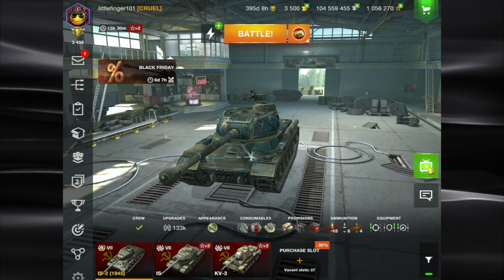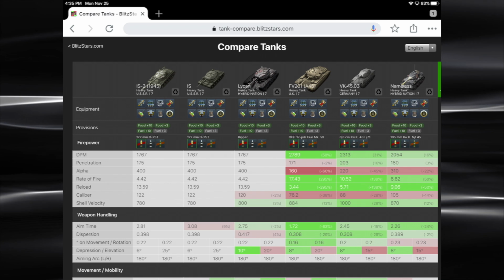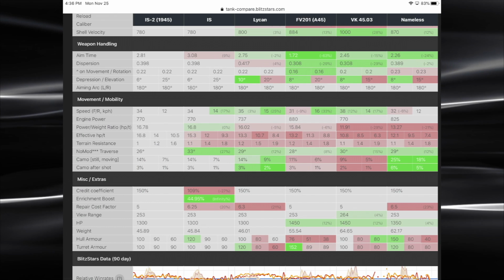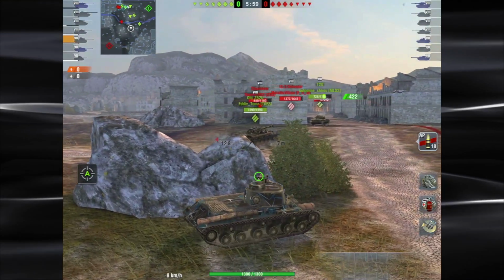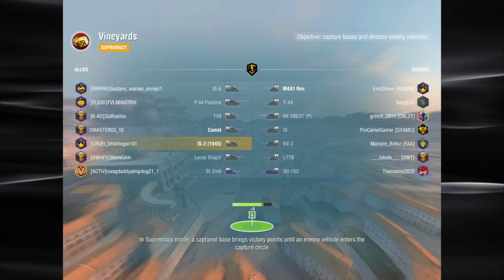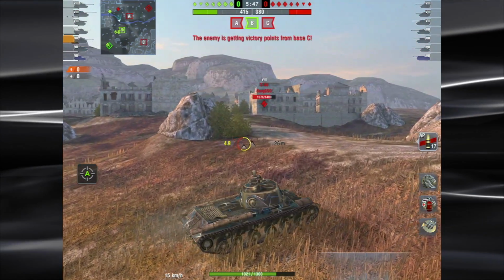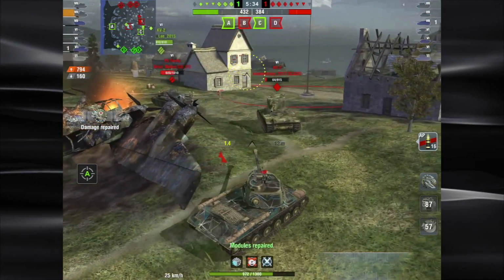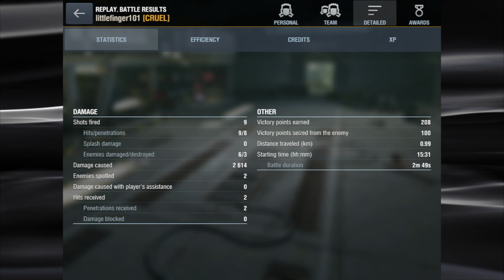WOT Blitz IS-2 1945 Tank Review / Guide Soviet Tier 7 Heavy Tank | World of Tanks Blitz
IS-2 1945 is for sale for 3250 gold for Black Friday 2019. This is a nice tier 7 Soviet Heavy Tank with 150% credit coefficient. It has good mobility but lacks an accurate gun. However, it is still a fun tank to play.